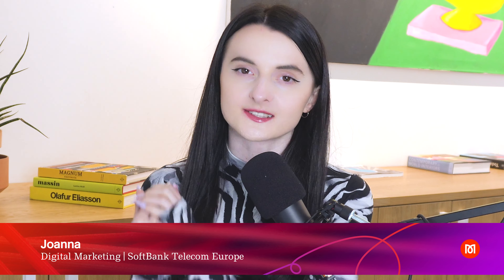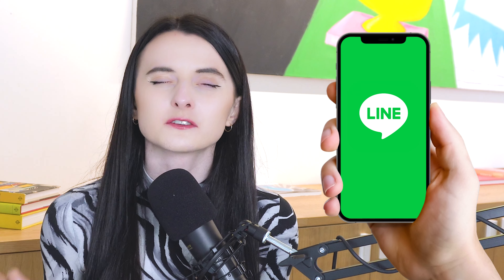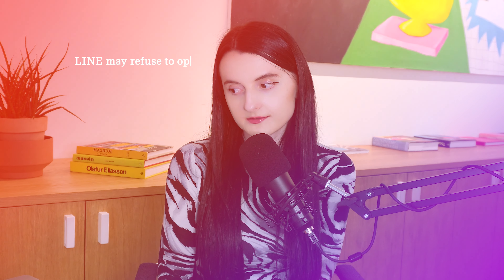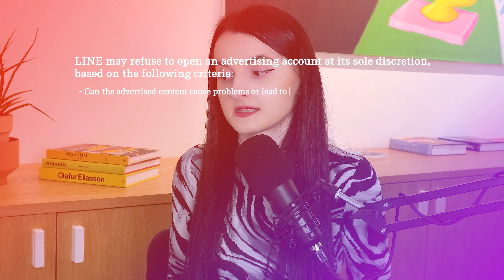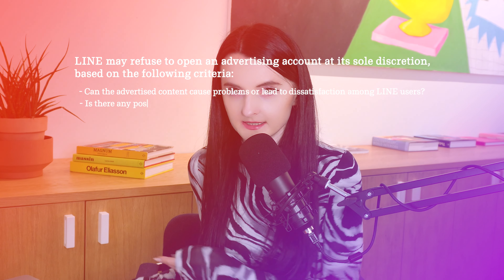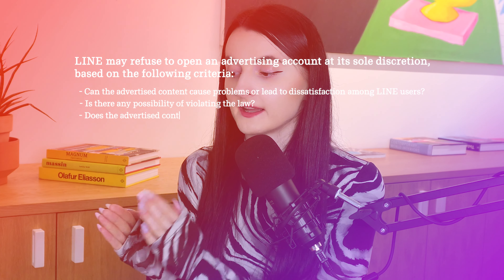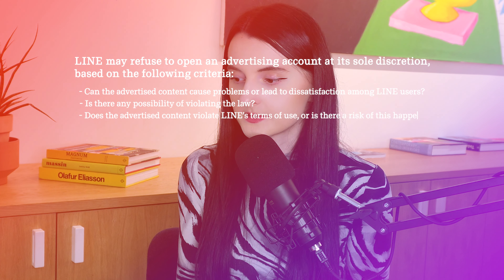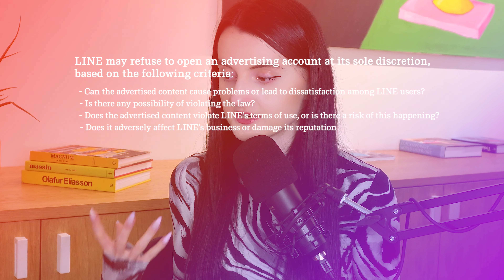LINE Official Account | Basic & Premium ID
LINE is Japan's most popular social media platform, with over 94 million monthly active users, which makes it an excellent platform for advertisers to build loyal communities and drive sales.

In this video, we will guide you through the process of setting up a Basic ID and Premium ID and discuss what you need to pay attention to in order to pass LINE Ads account review.